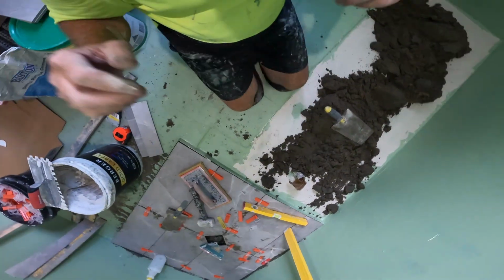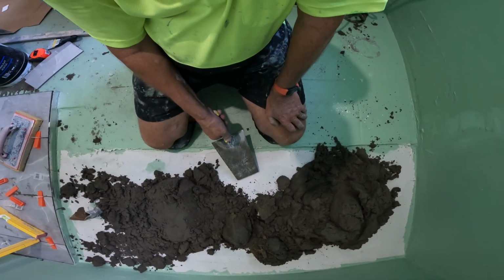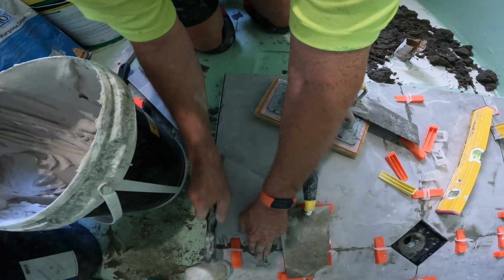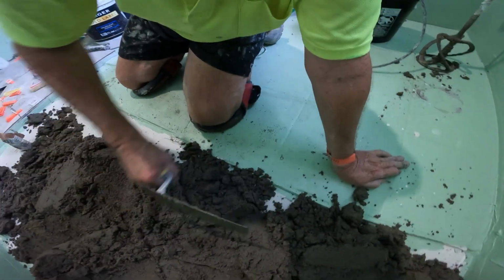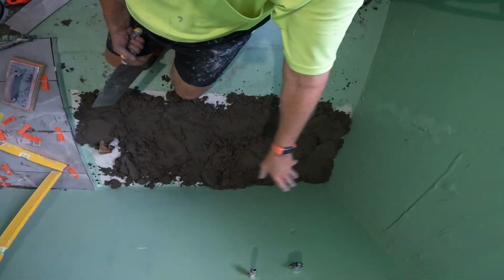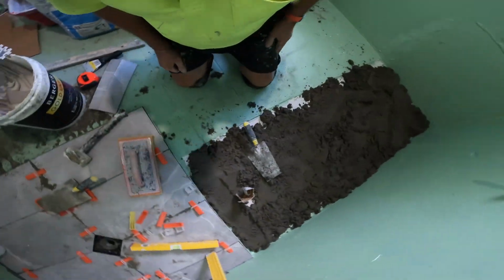Wet Bedding The Bathroom Floor - Part 1/5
With Wet Bedding my bathroom floors my main tools are my Levels Hand Trowel Wooden Float Notch Trowel 12mm. This process has been done for hundreds of years, young tilers don't do it now because they have never been taught. I was very lucky to be a subcontractor on the Pallazzo Versace Hotel 5 star twenty two years ago and all the marble in that hotel is wet bedded. ​​